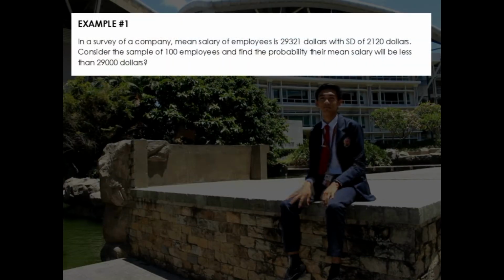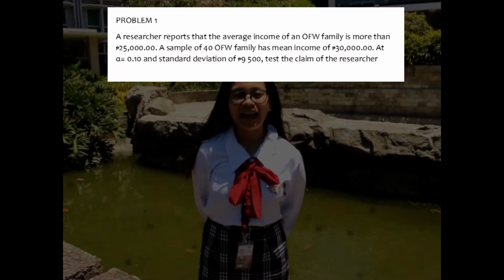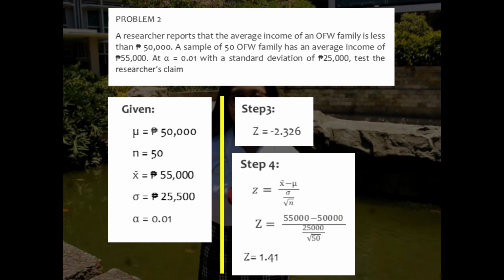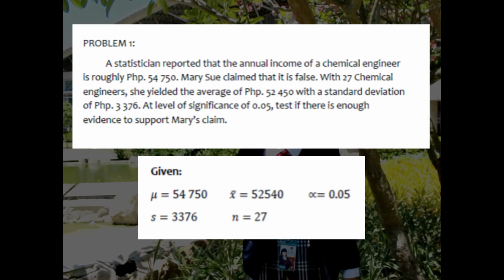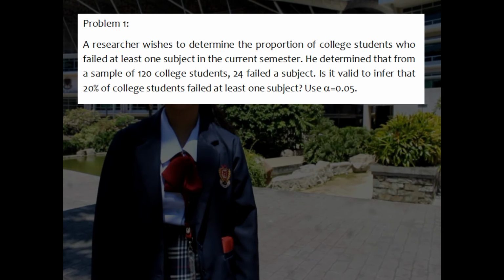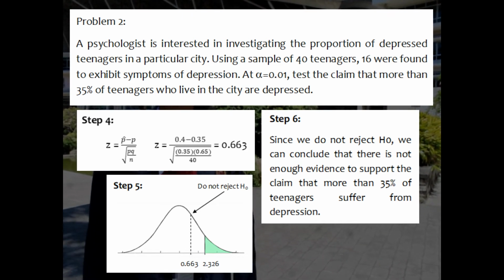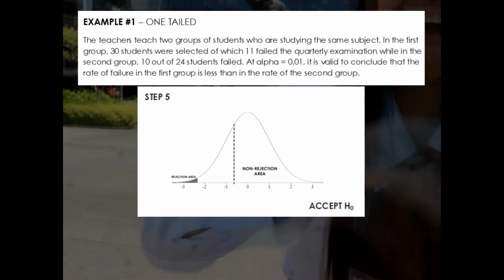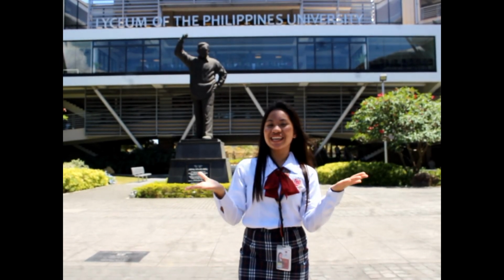Do The Stats: Let's Make a Significant Difference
STEM 111 - GROUP 5

"Do The Stats" is an ALE project by the 5th group of STEM 111 from Lyceum of the Philippines University - Cavite

1. Central Limit Theorem 2:11
2. z-test 7:00
3. t-test 15:22
4. z-test for Proportion 21:14
5. z-test for Two Proportions 27:59

Submitted to:
Ms Joy S. Gutang

Submitted by:
Butiu, Lawrence Anthony
Febre, Cylone
Pesigan, Renz Raven
Villaluz, Vince Charle
Agasino, Liezle
Francisco, Luce De Ciel
Rodriguez, Princess Rica
Villaceran, Erika Mae